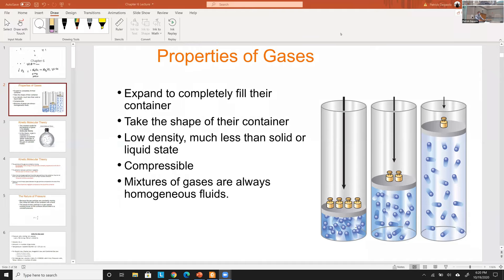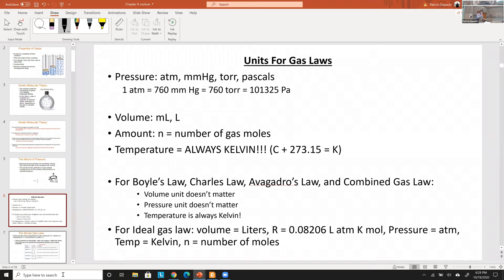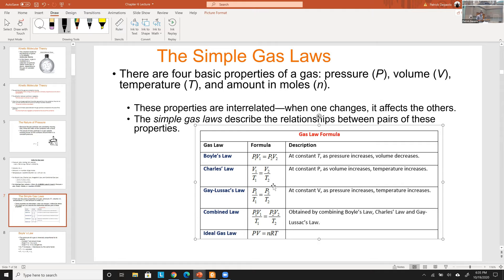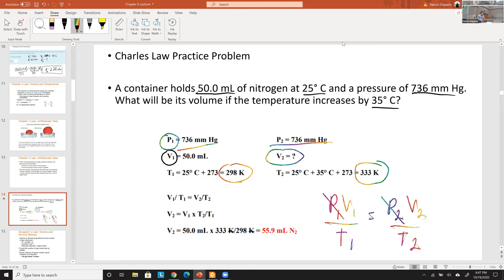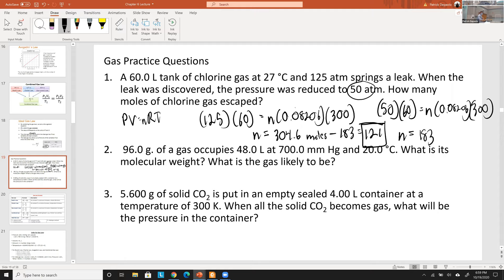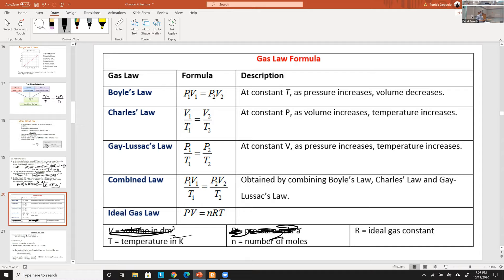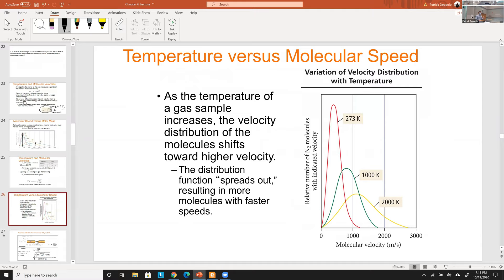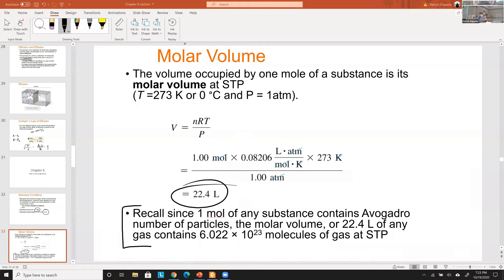NJIT CHEM-125: Chapter 6: Gas Laws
CHEM-125: General Chemistry I
Chapter 6: Gas Laws
Fall 2020